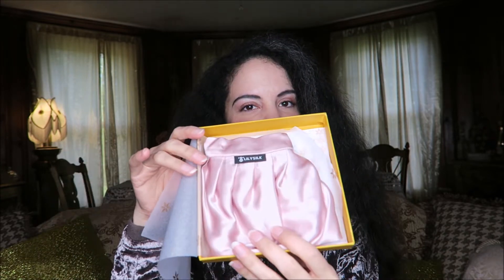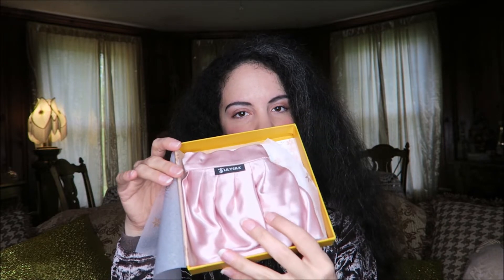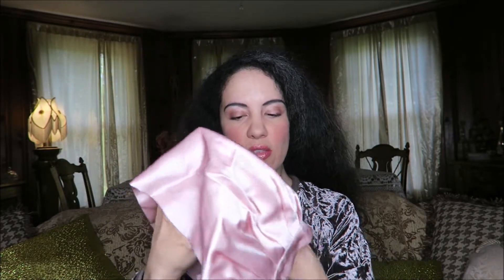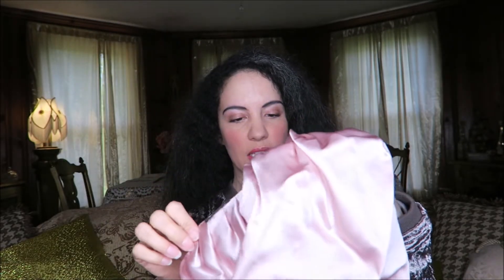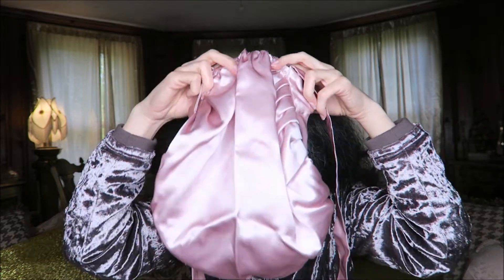Lilysilk Bonnet Review